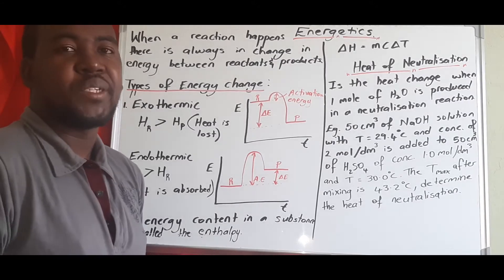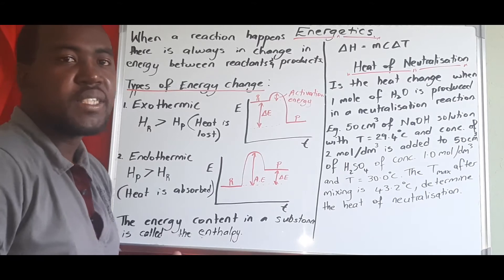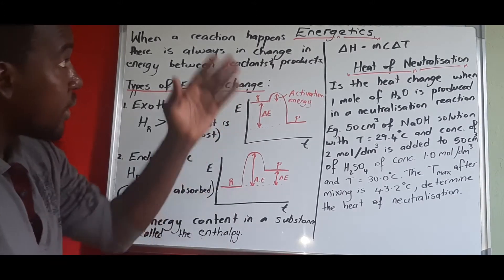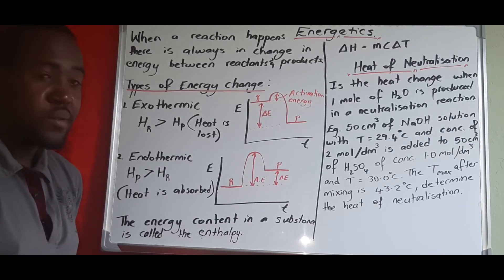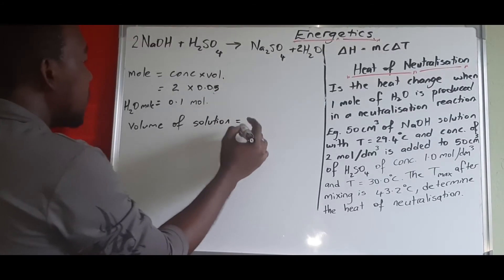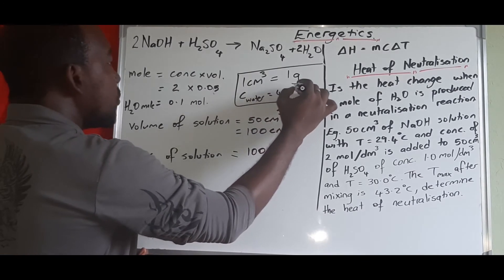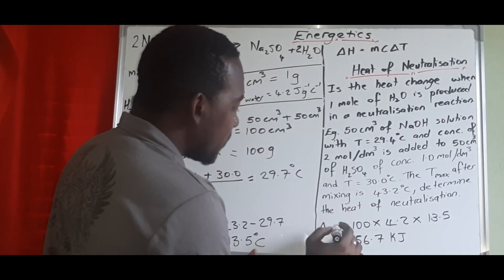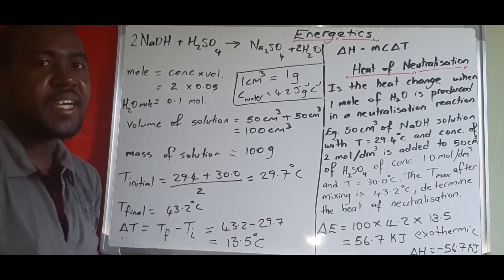ENERGETICS (CSEC)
Define Enthalpy, activation energy, exothermic and endothermic reactions.

How to calculate the heat of neutralisation